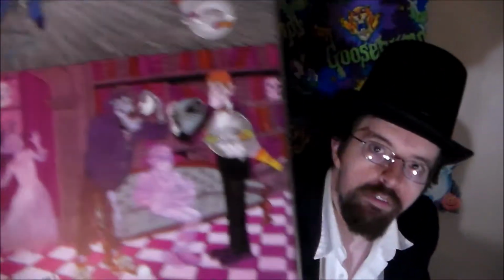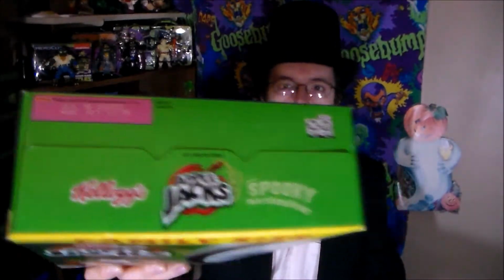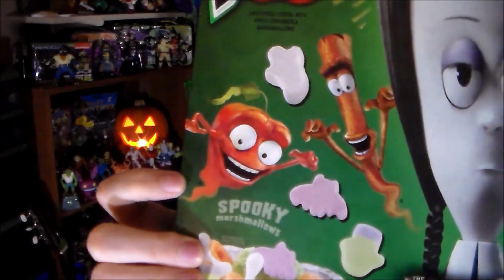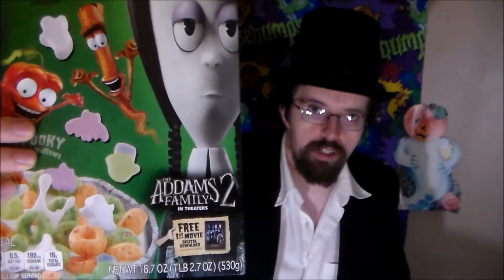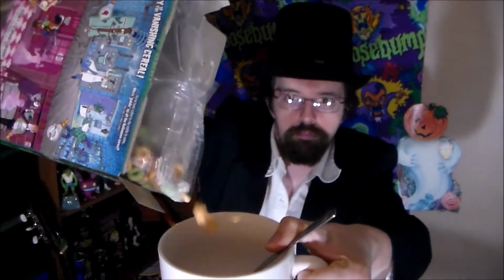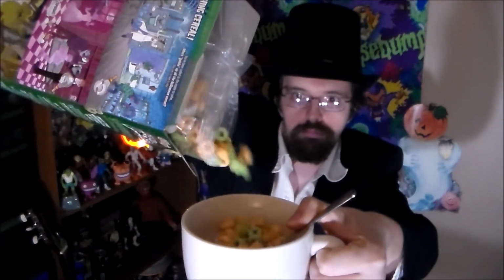Applejacks with spooky marshmallows review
I finally got a box of the spooky marshmallow Applejacks!